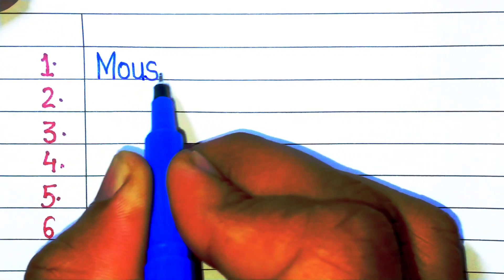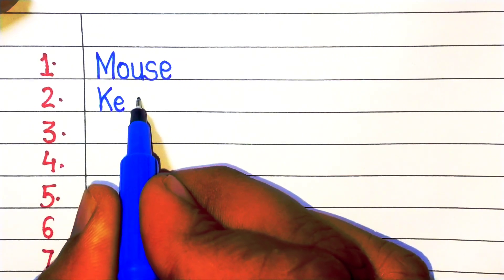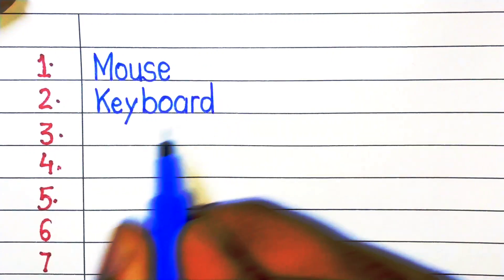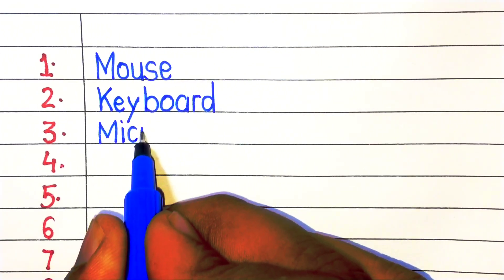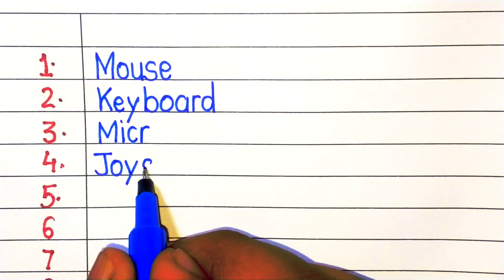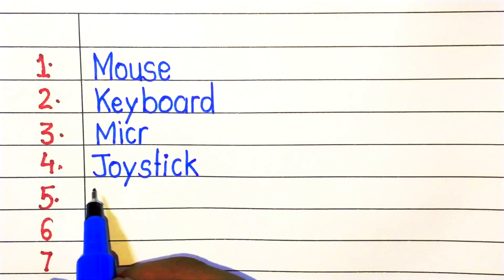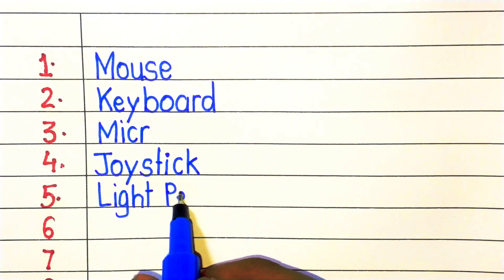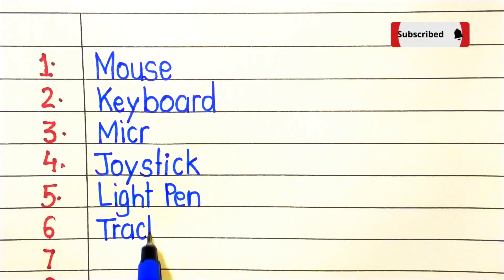Input device | 10 Input Device Name in English | name of input devices